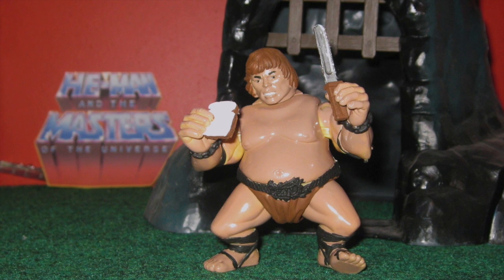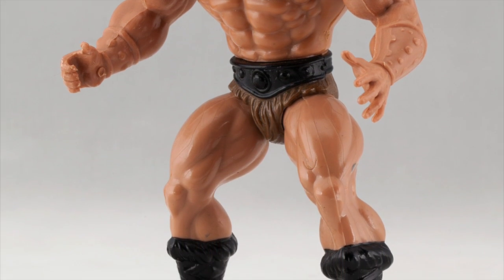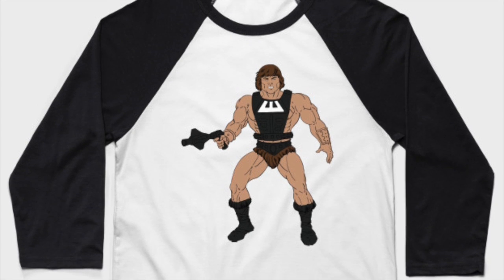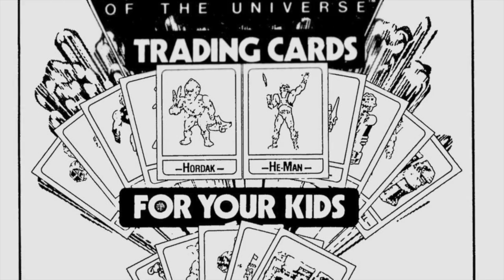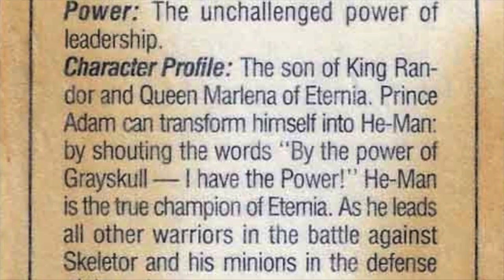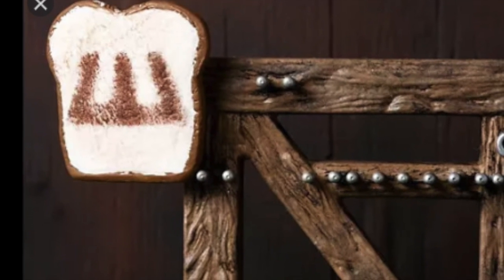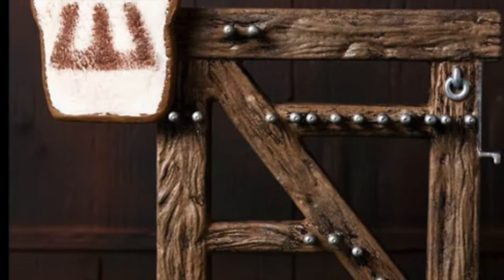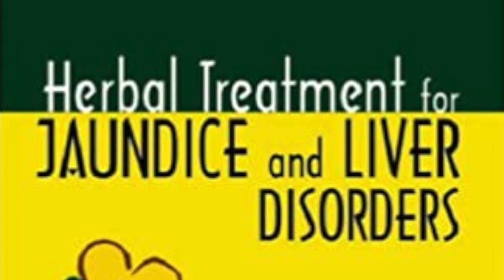Secrets of Wun-Dar the Wonder Bread He-Man in MOTUC from Mattel. Was he real?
Scott ToyGuru Neitlich talks about the 2010 MOTUC subscription figure Wun-Dar other wide known as the Wonder Bread He-Man and his mysterious history as well as inclusion in the Masters of the Universe Classics toy line from Mattel. Toy secrets and how toys are made! From Spector Creative.

(  Reloaded to include "next time" bug at end. oops! )